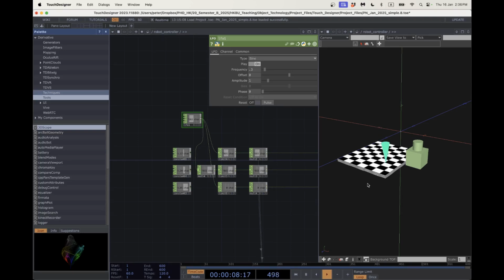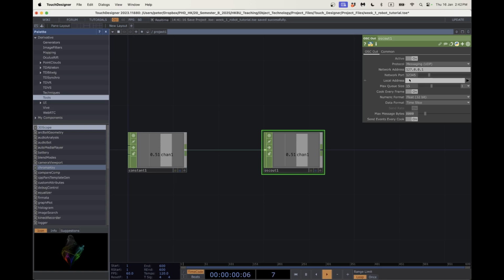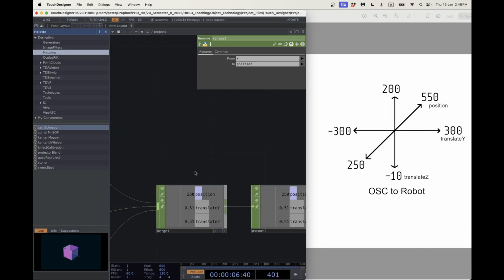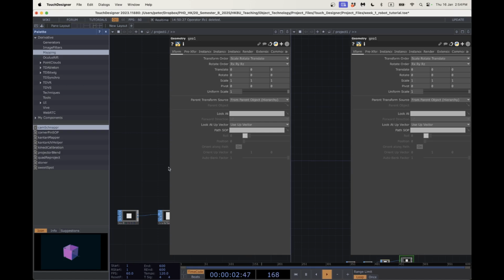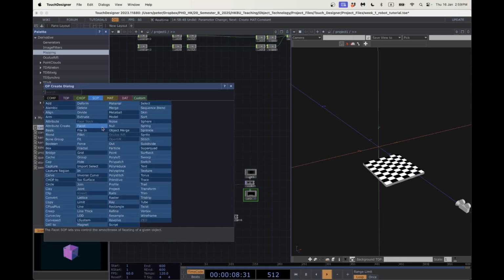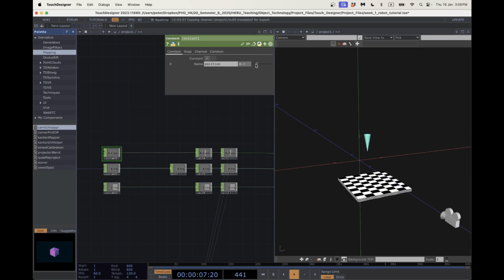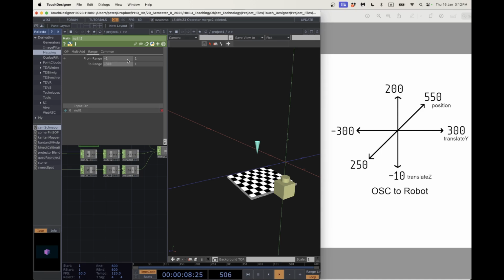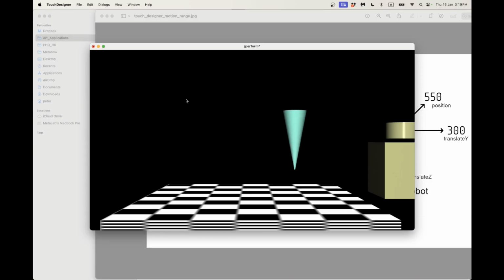Making a simple Touch Designer network to send OSC to an XArm5 Cobot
This tutorial starts with the OSC output needed to communicate with the XArm 5, and then works backwards to make a Touch Designer network that can send a range of real-time movements with the appropriate limits applied, and a basic 3D visualiser to preview those movements.